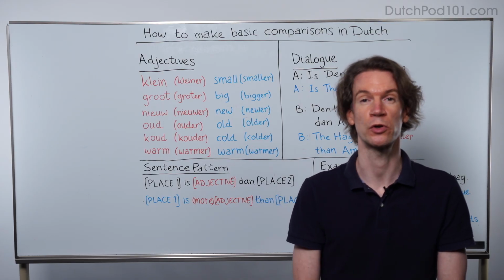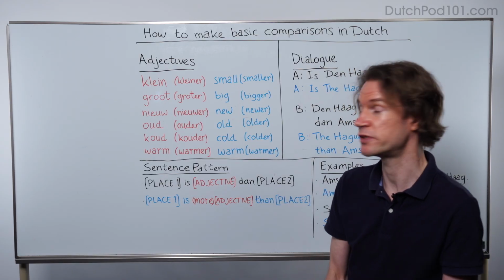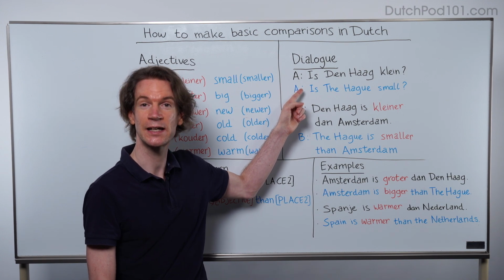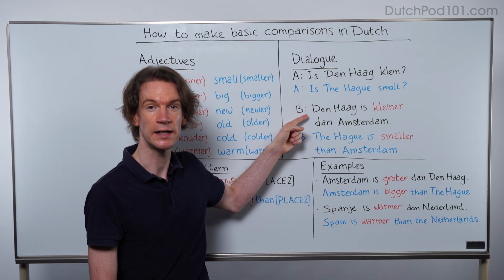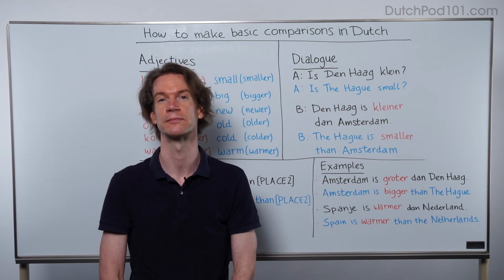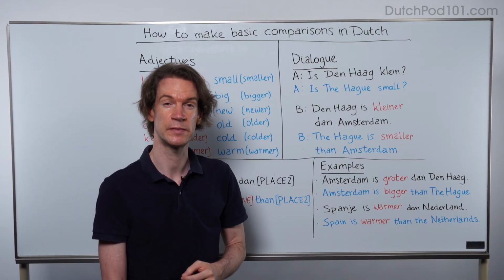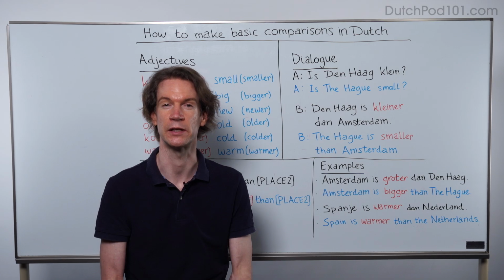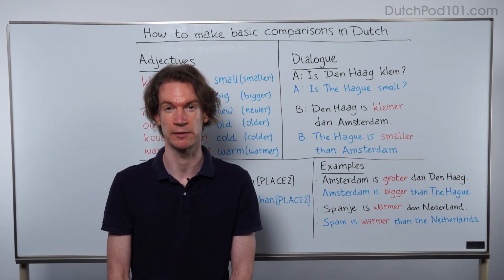How to Make Basic Comparisons in Dutch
← Start speaking Dutch like a native, click here and access the best resources to improve your speaking, listening and reading skills!.

If you understand Dutch but can't speak it, this video is for you because we will help you improving your Dutch speaking skills!

In this video, you'll learn how to make comparisons in Dutch. If you want to start learning Dutch, this video is made for you. Our host expresses herself in English and simple Dutch, with subtitles. This video will challenge your reading and listening comprehension skills and help you progress in your Dutch study.